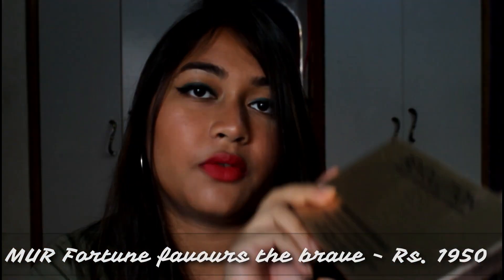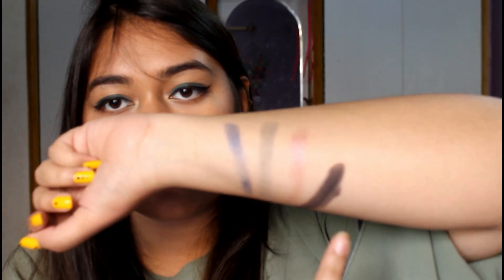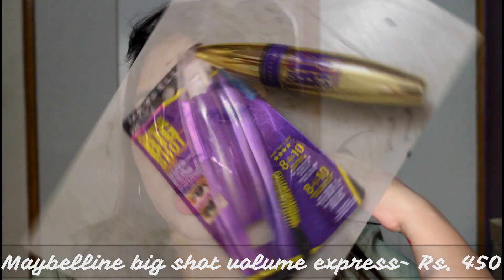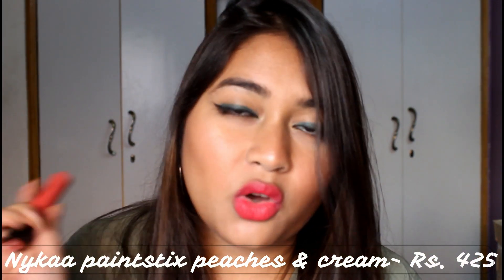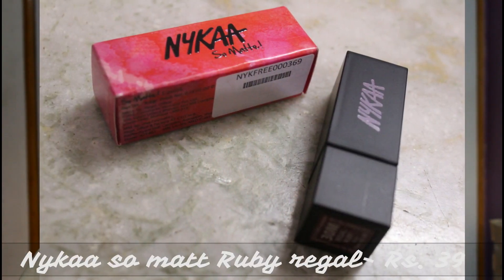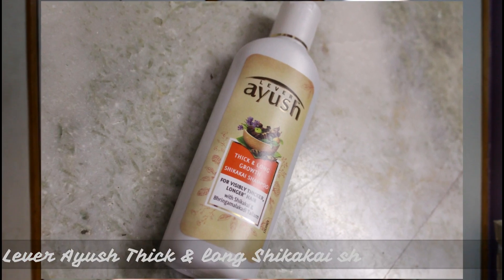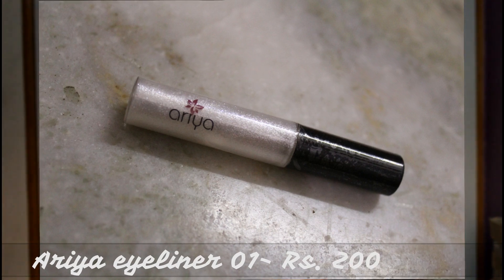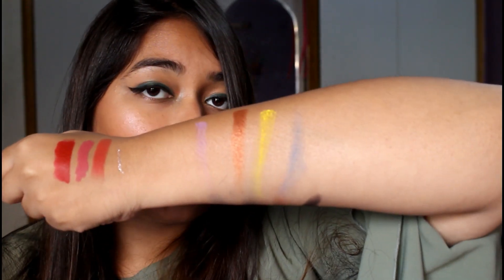Nykaa & Flipkart Makeup Haul | Maybelline, Nykaa cosmetics, LA Colors, MUR, Mars etc.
Hello everyone,
Today I am going to share with you guys my mini makeup haul from Flipkart & Nykaa.

Adity